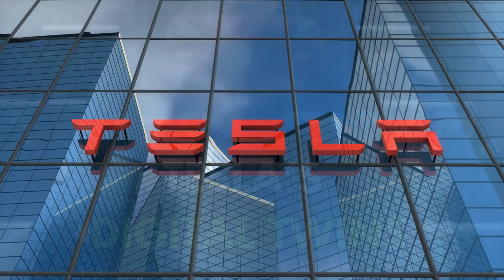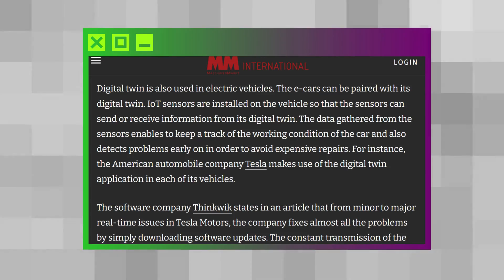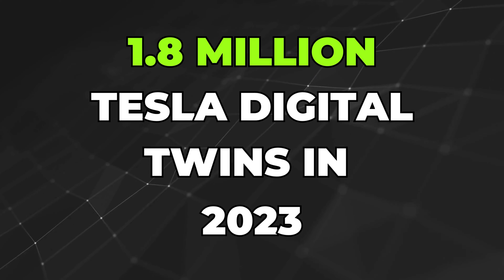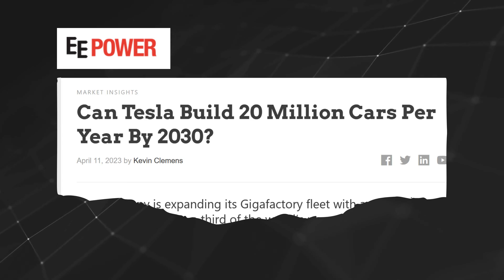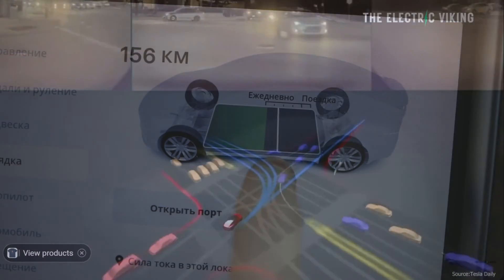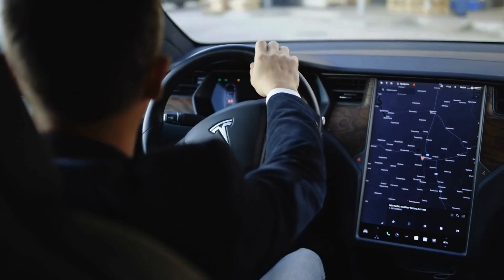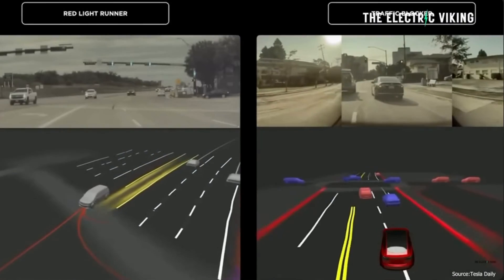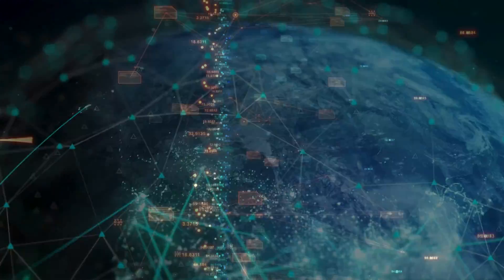Tesla's Digital Twins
Every Tesla sold has its own digital twin.

Not just each model. Literally every Tesla sold has a digital representation that reflects its real-world counterpart.

That means in 2023, when Tesla's vehicle deliveries grew 38 percent year-over-year, at least 1.8 million corresponding digital twins were created.
Elon Musk is aiming to bring 20 million Teslas per year to production by 2030.

Managing digital twins at this scale requires magnificent processing power, data storage, and software infrastructure.

Each Tesla digital twin collects and processes real-time data from its corresponding vehicle, including performance metrics, sensor readings, operational conditions, and more.